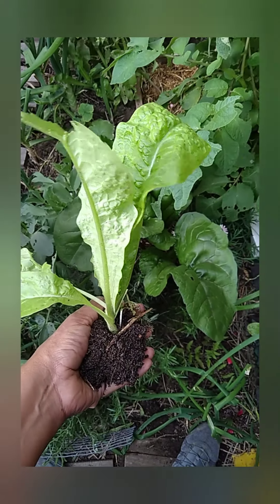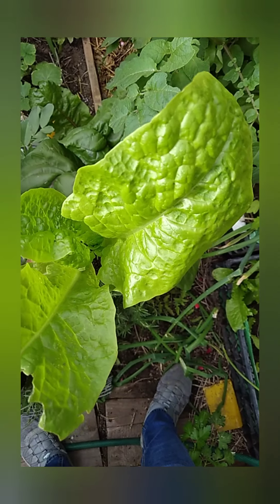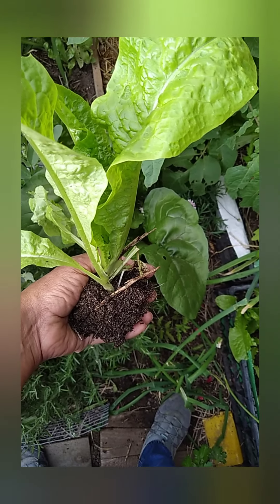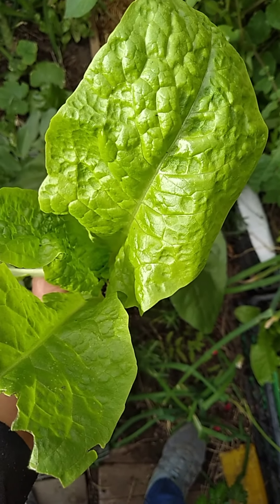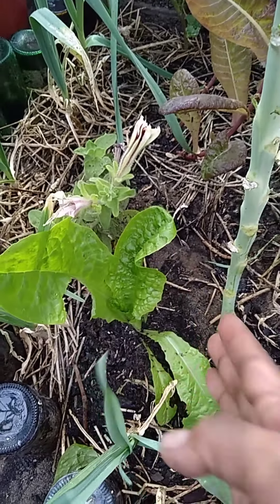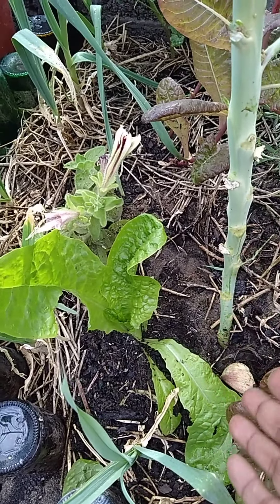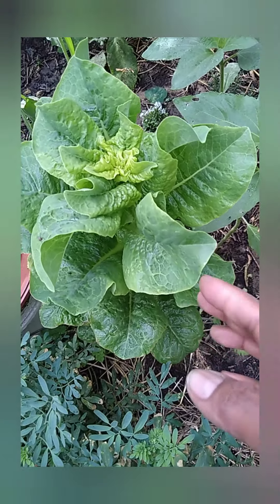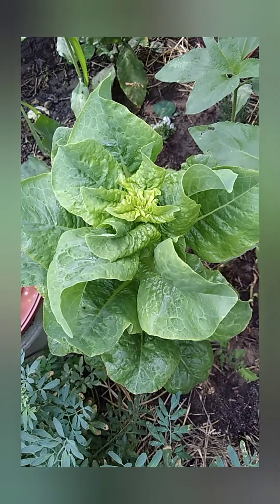Lechuga, jardín huerto orgánico en casa.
La adaptación de la semilla a nuestro jardín huerto o patio es de gran importancia,tener reservas de alimentos limpios orgánicos parte por la semilla, organización, distribución para una buena cosecha dentro de casa. ¡Conserva tu semilla!